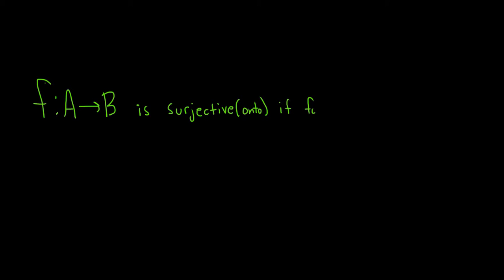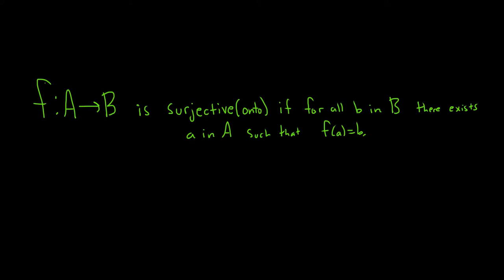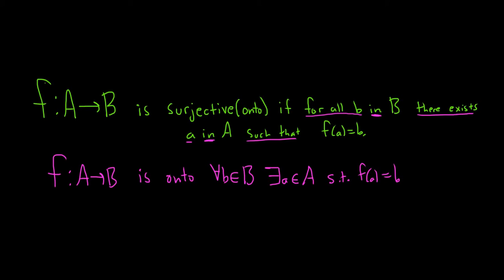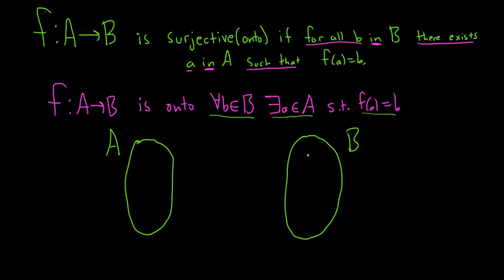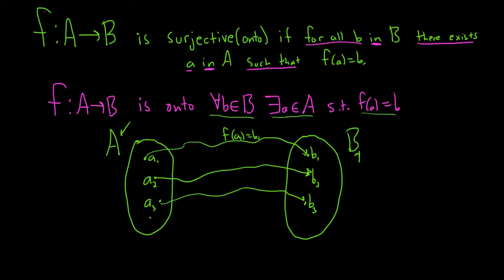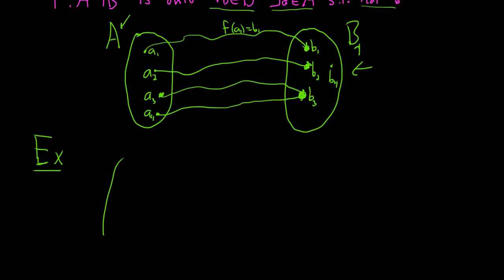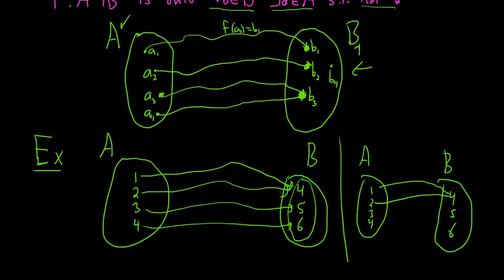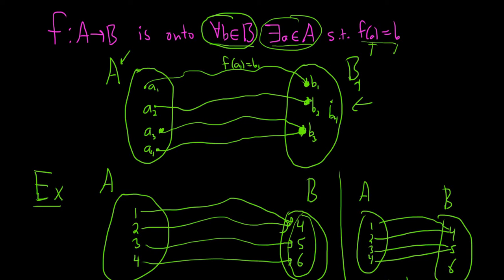The Definition of a Surjective(Onto) Function and Explanation